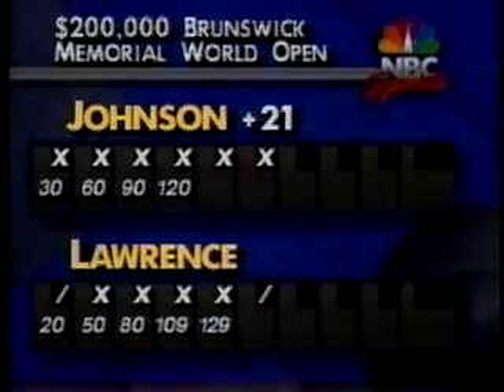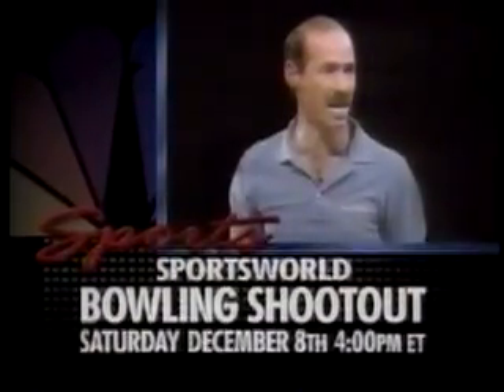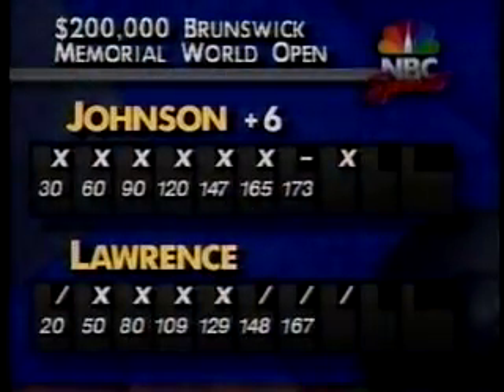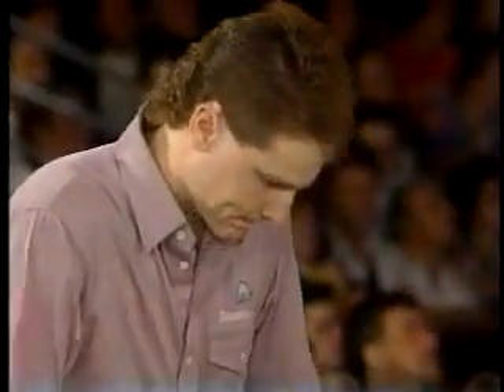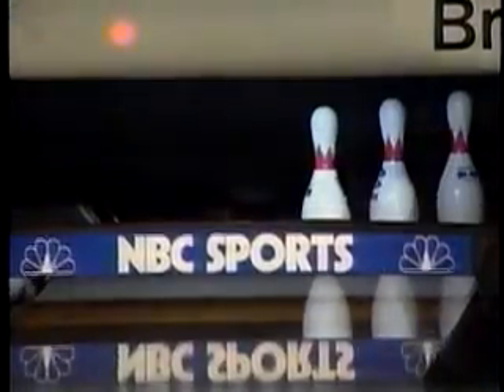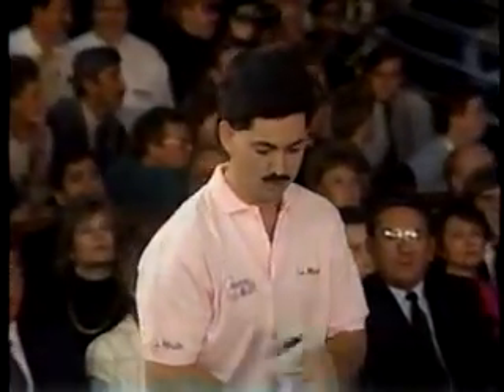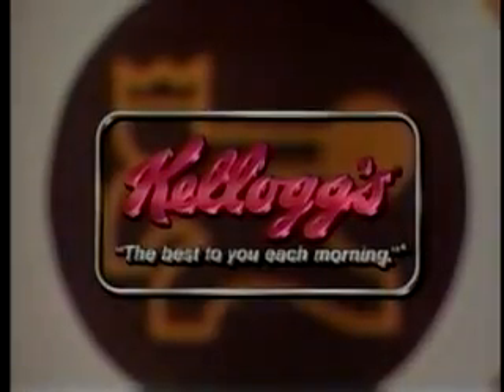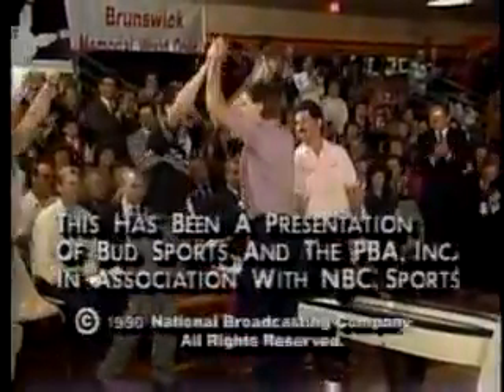1990 Brunswick World Open title match part 2 - Jimmy Johnson vs Robert Lawrence